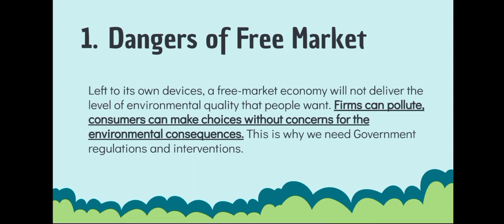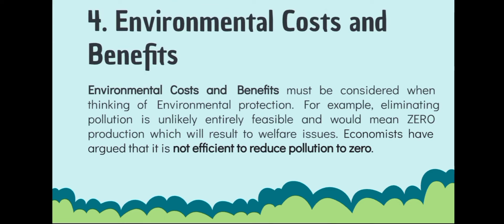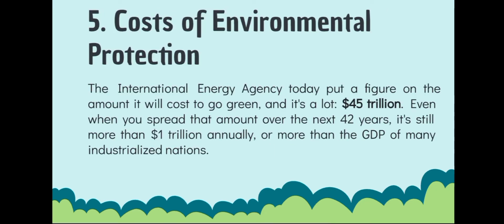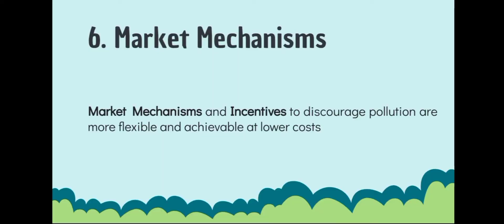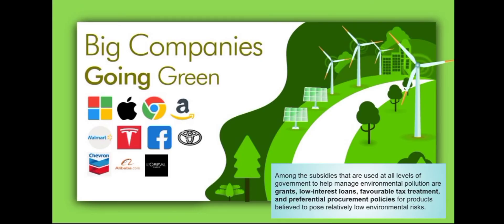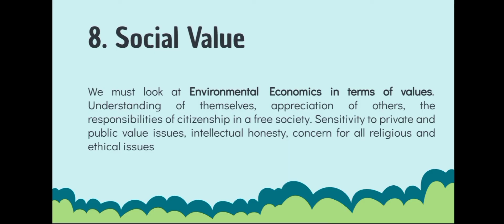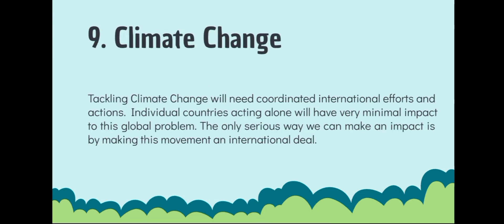Environmental Economics - Lecture 1, Introduction